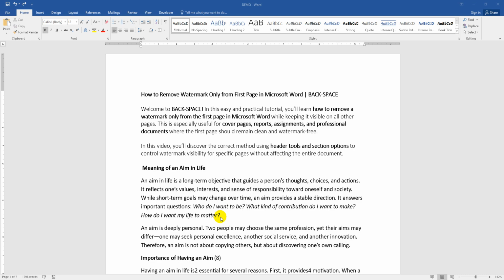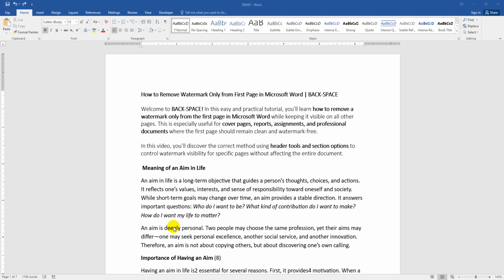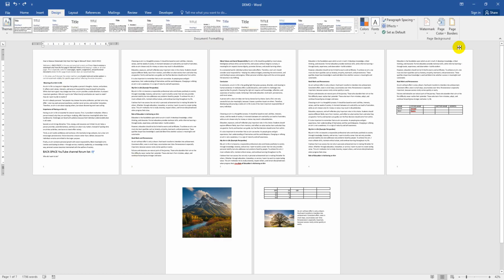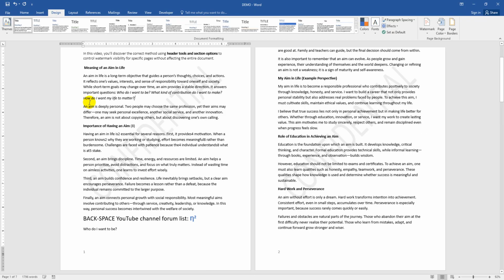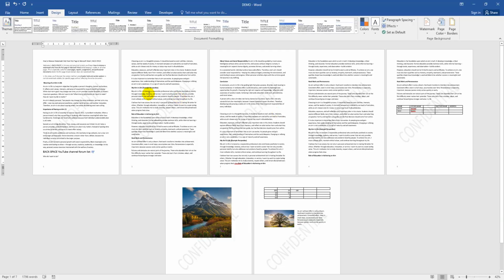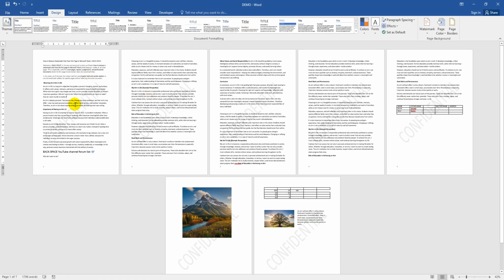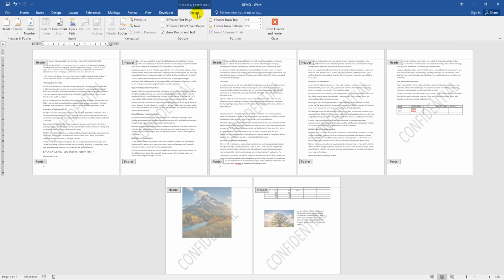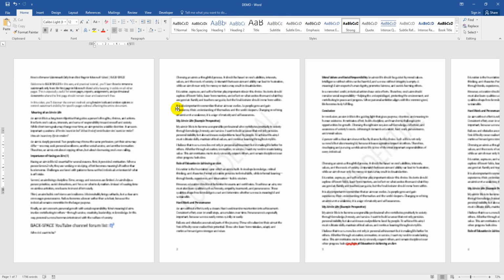How to remove watermark only from first page in Word || BACK-SPACE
How to Remove Watermark Only from First Page in Microsoft Word | BACK-SPACE

Welcome to BACK-SPACE! In this easy and practical tutorial, you’ll learn how to remove a watermark only from the first page in Microsoft Word while keeping it visible on all other pages. This is especially useful for cover pages, reports, assignments, and professional documents where the first page should remain clean and watermark-free.

In this video, you’ll discover the correct method using header tools and section options to control watermark visibility for specific pages without affecting the entire document.

🟢 How to remove watermark from first page only
🟢 How to use Different First Page feature
🟢 How to access and edit header section
🟢 How to manage watermark placement
🟢 How to keep watermark on other pages
🟢 How to format document professionally

✔️ Keeps first page clean and professional
✔️ Maintains watermark on remaining pages
✔️ Useful for official and academic documents
✔️ Enhances document presentation

🖱️ Double-click the header area
⚙️ Enable Different First Page
📄 Go to the first page header section
🖼️ Click on the watermark image/text
❌ Press Delete
✅ Watermark will be removed only from first page

📌 Alternative Method

📑 Go to Layout → Breaks → Section Break (Next Page)
🔗 Turn off Link to Previous
🗑️ Delete watermark from the first section only

🎯 Best For

👨‍🎓 Students preparing assignments and reports
💼 Office professionals creating official documents
📚 Writers designing books and cover pages
📄 Anyone needing custom watermark control in Word

🔥 Use Different First Page for quick solution
🔥 Use section breaks for advanced control
🔥 Always edit watermark from header area
🔥 Check document in Print Layout View

💬 Support BACK-SPACE

❓ Quiz 1: Which option removes watermark from only the first page?
A) Page Border
B) Different First Page
C) Font Color
D) Insert Table

✔️ Correct Answer: B) Different First Page
💡 This option allows separate header formatting for the first page.

❓ Quiz 2: Where is the watermark located in Word?
A) Footer
B) Header
C) Margin
D) Page Border

✔️ Correct Answer: B) Header
💡 Watermarks are placed inside the header section.